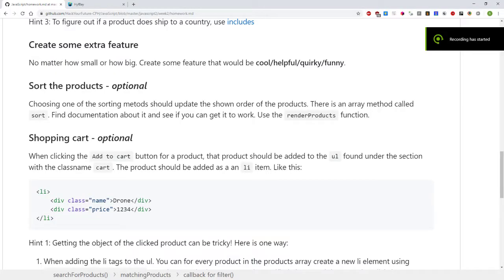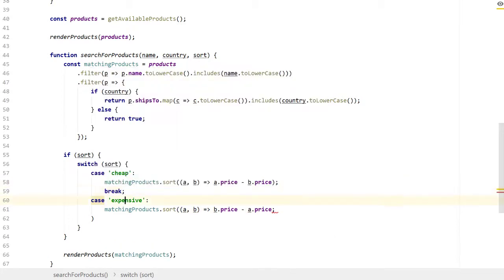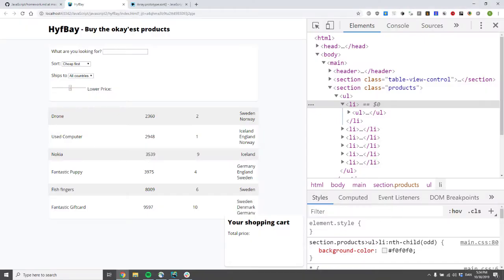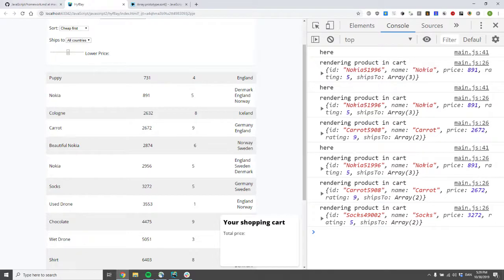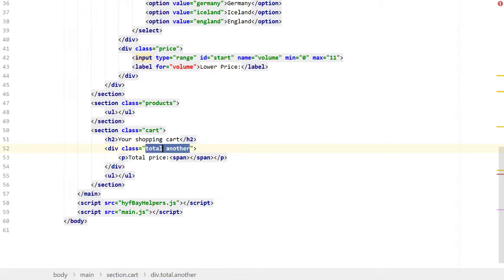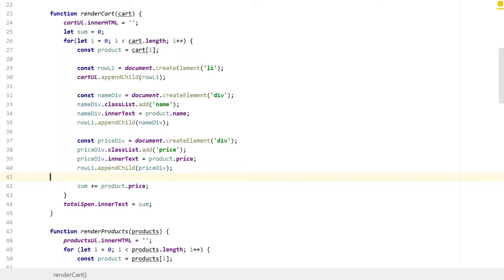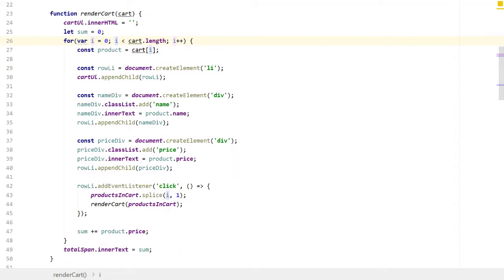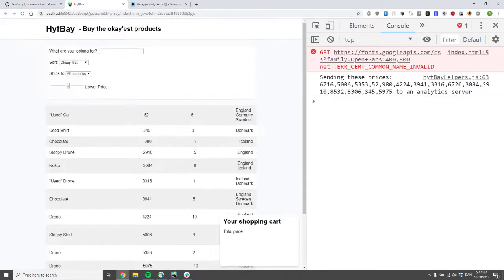Odense Class01 - JS 2 - week 4 (2/3)